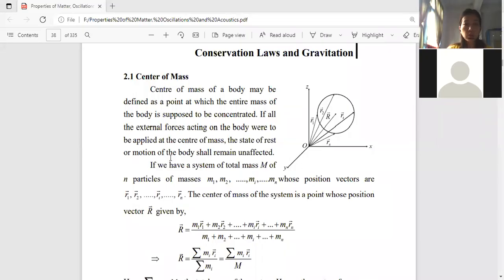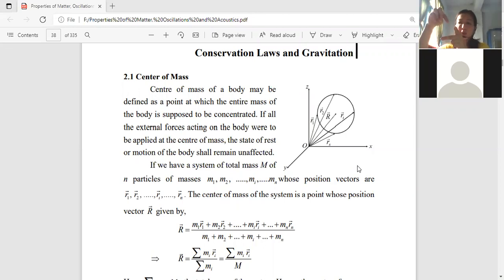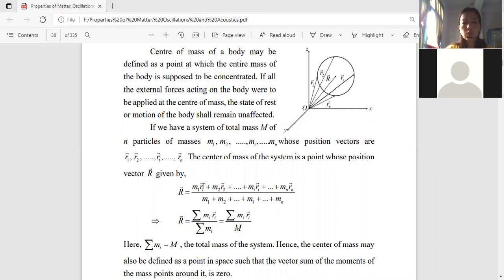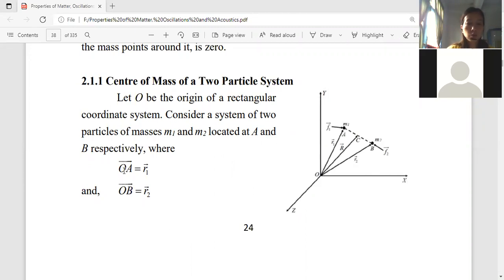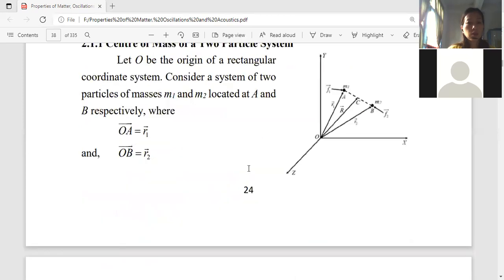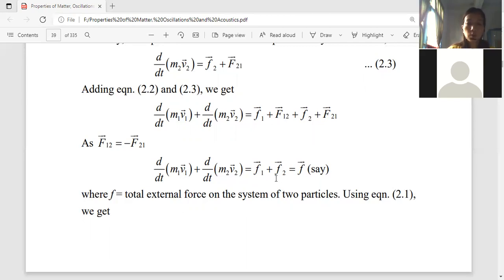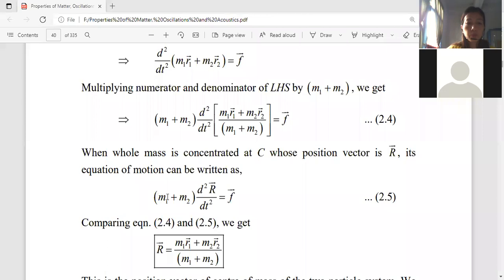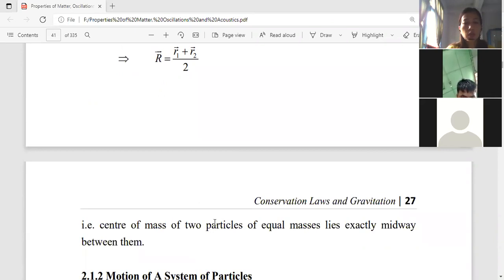I Semester B.Sc - System of particles: Centre of mass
This video is a part of 1st Semester B.Sc Physics Syllabus and are being made as per the class taken for 1st Semester B.Sc, Govt. Serchhip College. The voice and recording may not not upto the mark, but I do not hope that it will be proved a tool in your understanding..